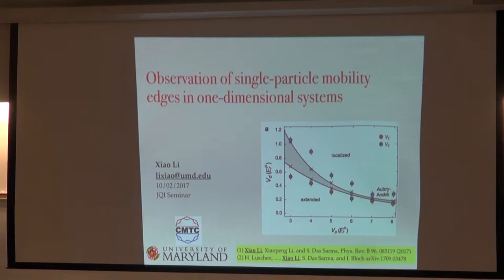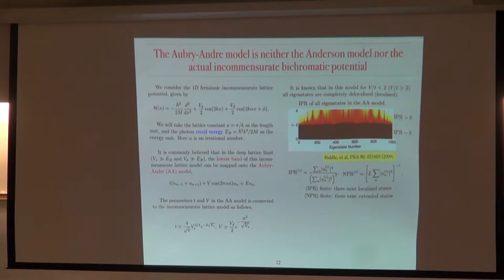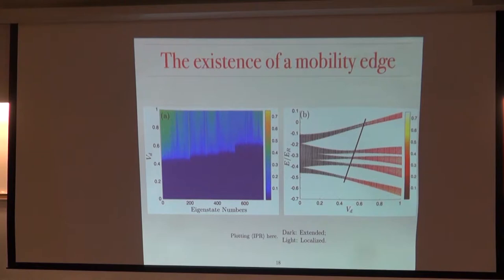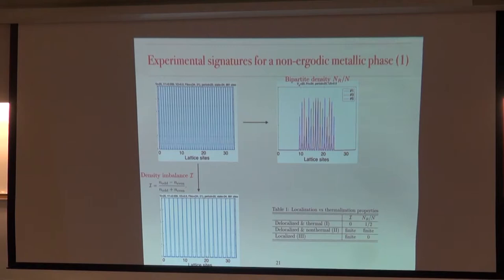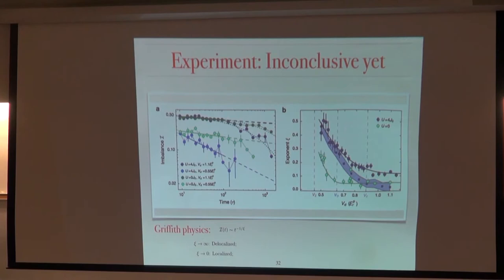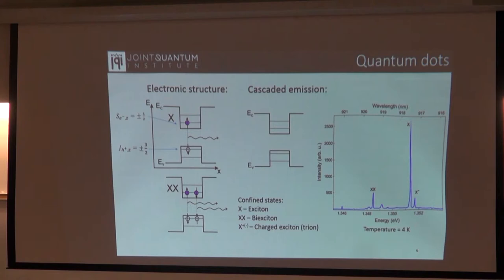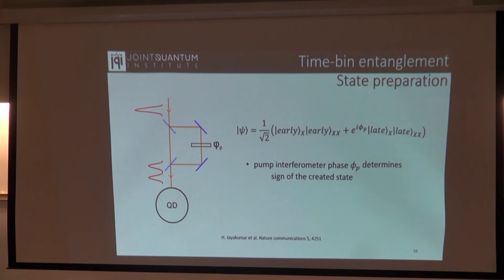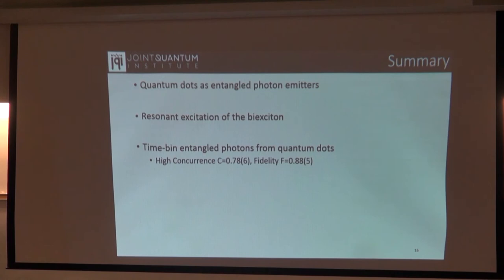JQI Seminar 10/2/2017 - Xiao Li and Tobias Huber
"Observation of mobility edges in a one-dimensional bichromatic incommensurate potential"

Speaker: Xiao Li, JQI

Abstract:  In this talk I will focus on a one-dimensional (1D) mutually incommensurate bichromatic lattice system which has been implemented in ultracold atoms to study quantum localization. It has been universally believed that the tight-binding version of this bichromatic incommensurate system is represented by the well-known Aubry-Andre model. Here we establish that this belief is incorrect and that the Aubry-Andre model description, which applies only in the extreme tight-binding limit of very deep primary lattice potential, generically breaks down near the localization transition due to the unavoidable appearance of single-particle mobility edges (SPME). As a result, for the full lattice system, an intermediate phase between completely localized and completely delocalized regions appears due to the existence of the SPME, making the system qualitatively distinct from the Aubry-Andre prediction. Our theoretical prediction is subsequently verified in an experiment using a one-dimensional quasi-periodic optical lattice. In particular, a regime is identified where extended and localized single-particle states coexist, in good agreement with our theoretical results. Our work thus presents the first realization of a system with a SPME in one dimension, and it opens up more research prospects in the context of manybody localization, including the question of manybody mobility edges.

"Quantum dots as photon sources"

Speaker: Tobias Huber, JQI

Abstract: In this talk I will introduce semiconductor quantum dots and show how we use them to create single photons. I will show how two-photon resonant excitation can be used to address a forbidden transition and how we use this to create time-bin entangled photons. I will present how to perform tomography on time-bin entangled photons and conclude with some results.